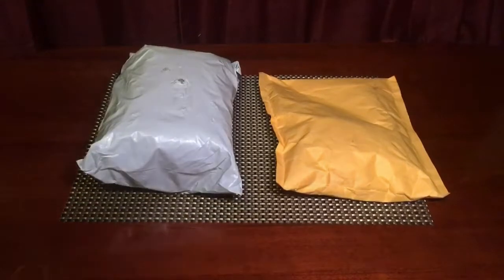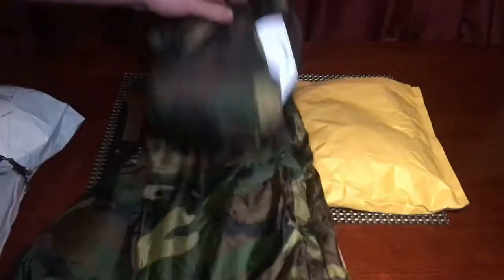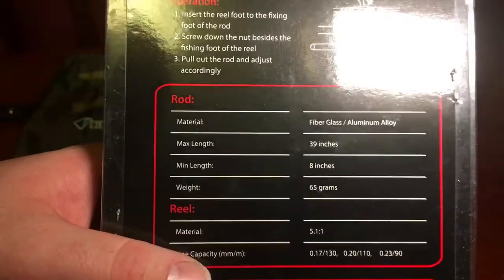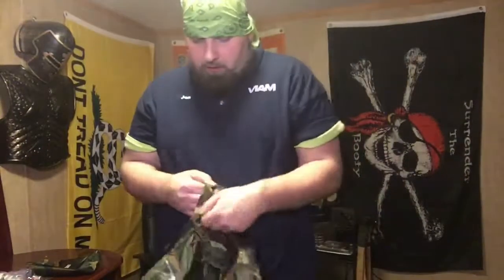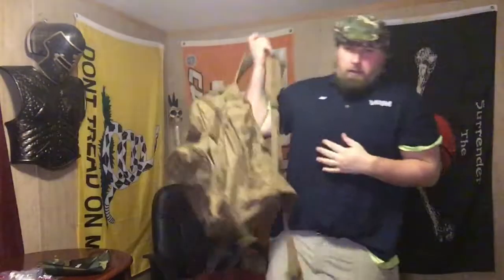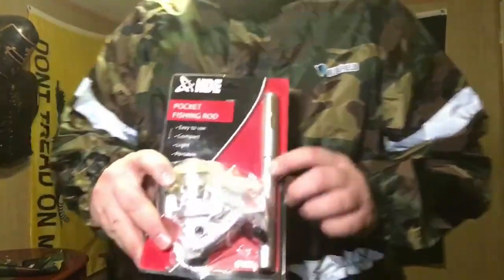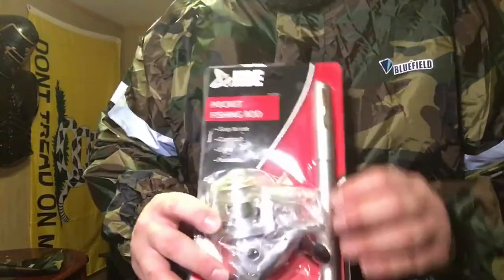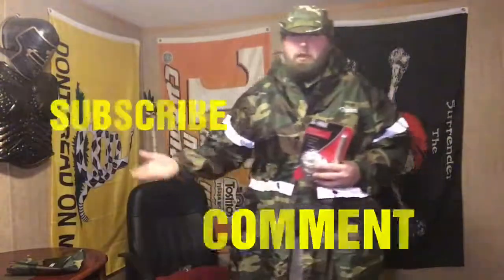MAILBOX MADNESS, Wet Double Threat, Pen Rod & Rain Gear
Aim4 Survival's Host, Jonathan Sullivan, Recieved Two Packages Today! Showing Everyone The New Rain Gear Which Has Many Needed Advantages, Next He Shows The Collasible PEN Rod And Sets Plans To Pit New And Old Rods This Summer...